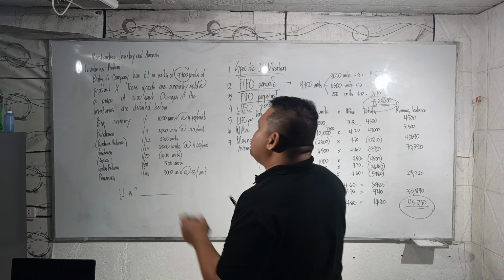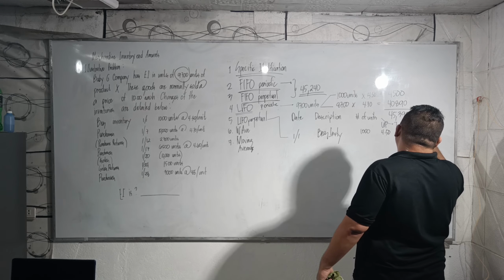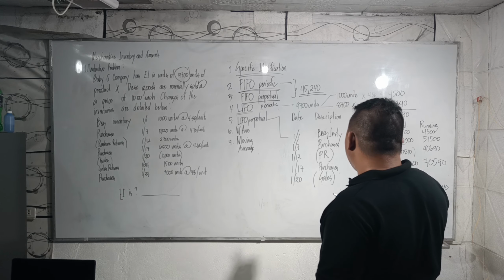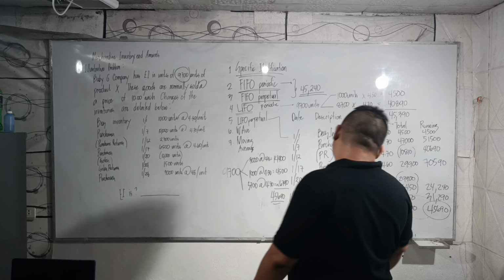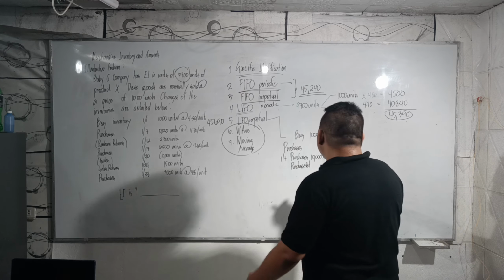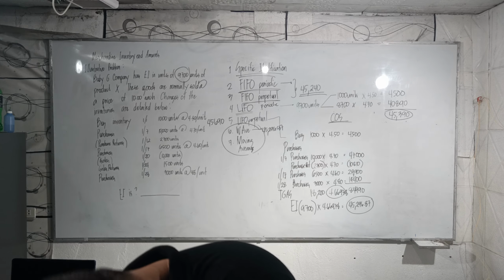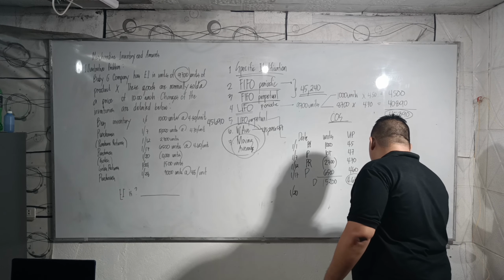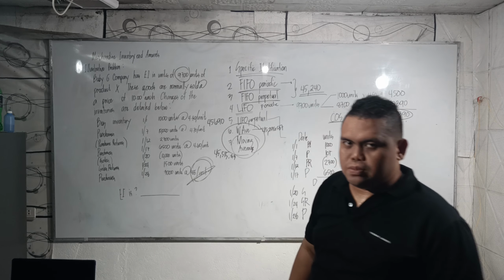Merchandise Inventory Computation: LIFO vs FIFO, Weighted & Moving Average Explained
In this episode, we continue our journey into Accounting for Merchandise Inventory with a detailed walkthrough of LIFO (Last In, First Out), FIFO (First In, First Out), Weighted Average, and Moving Average methods.

In the last episode, we solved FIFO periodic and perpetual. Now, we move forward by comparing LIFO periodic vs. LIFO perpetual, and then explore Weighted Average and Moving Average approaches. Step by step, I’ll guide you through illustrative problems with clear explanations so you can fully understand how ending inventory and cost of sales are computed.

📚 What You’ll Learn in This Video:

Difference between LIFO vs FIFO inventory methods

How to compute Ending Inventory under LIFO Periodic & LIFO Perpetual

Why LIFO is no longer accepted under IAS/IFRS

Step-by-step solving of Weighted Average Method

Step-by-step solving of Moving Average Method

Insights on cost of sales vs ending inventory and how exam questions may twist them

⚖️ Key Takeaway:
Understanding these methods is not only about solving for Ending Inventory, but also about recognizing their implications under inflation/deflation scenarios and in compliance with international accounting standards.

🕒 Lecture Flow with Timestamps

00:00 – Introduction: Continuation from FIFO discussion
03:15 – LIFO Overview: Concept and importance
06:40 – LIFO Periodic vs LIFO Perpetual Computation
15:20 – Illustrative Problem: LIFO under inflation scenario
22:45 – IFRS/IASC on LIFO (Why it’s not accepted)
27:30 – Weighted Average Method explained
33:50 – Solving an Illustrative Problem: Weighted Average
41:10 – Moving Average Method explained
47:20 – Illustrative Problem: Moving Average step-by-step
55:00 – Comparison of Methods: FIFO, LIFO, Weighted, Moving
01:00:00 – Key Takeaways & Closing